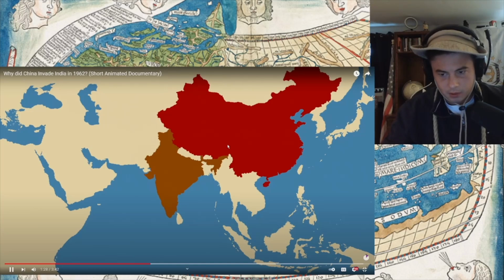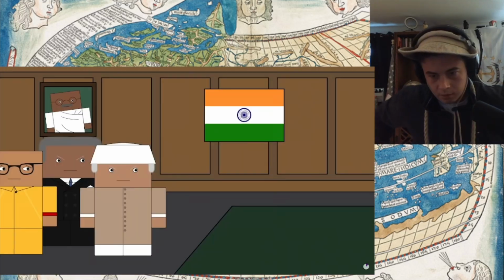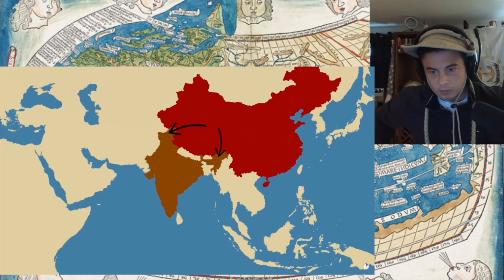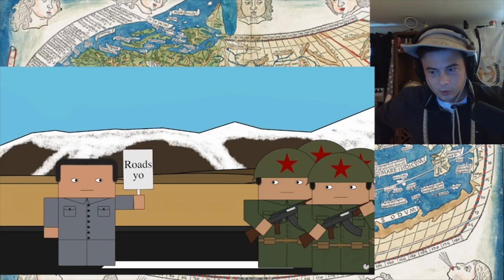American Reacts Why did China Invade India in 1962? | History Matters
Link to my PayPal (please only donate if you think I deserve it and any amount is very appreciated)